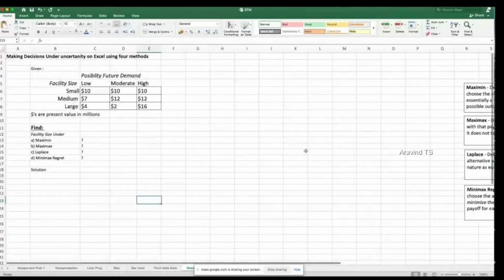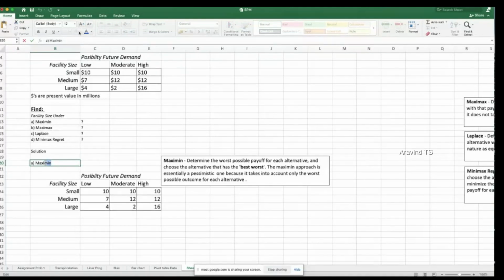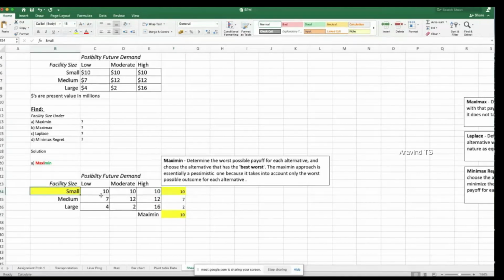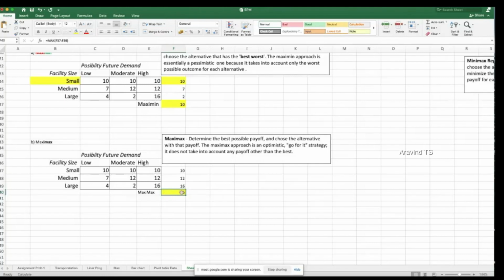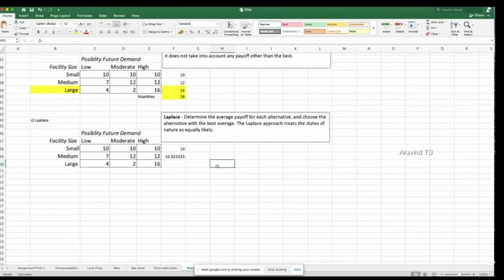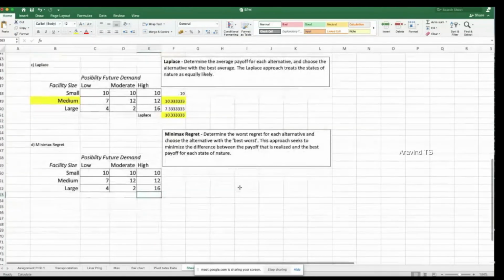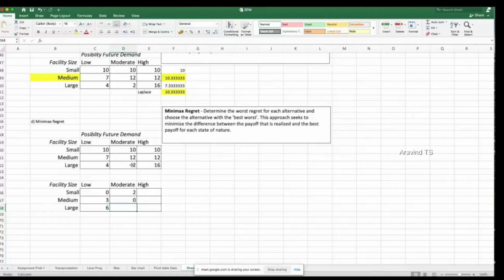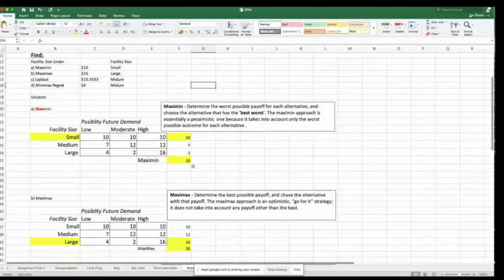Decisions Under Uncertainty on Excel Maximin, Maximax, Laplace, and Minimax Regret methods